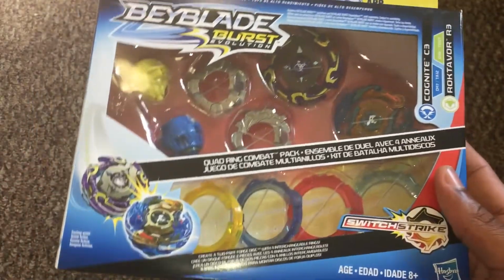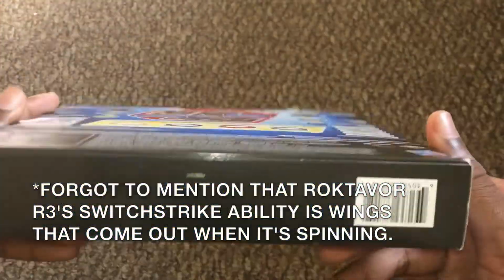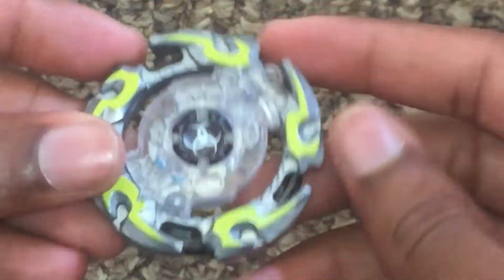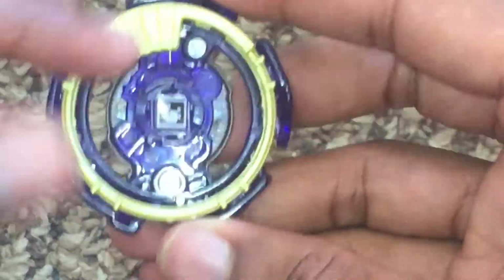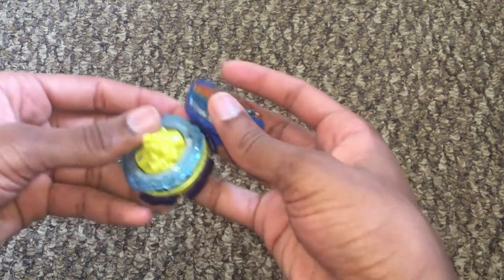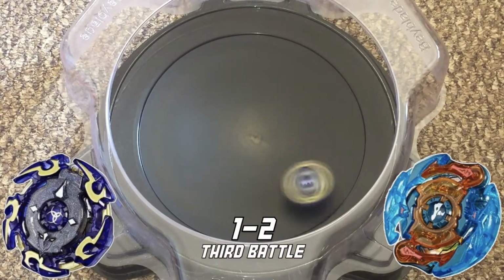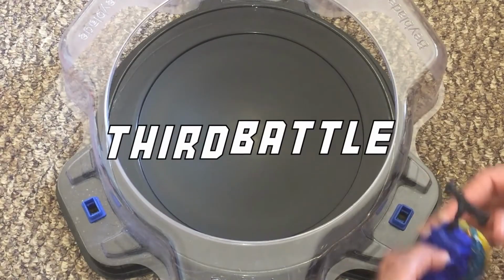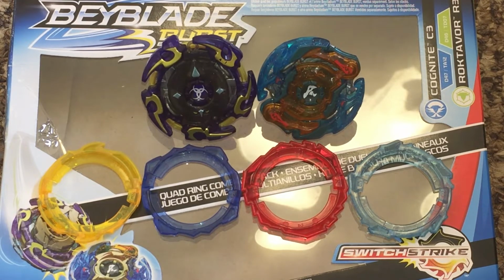Quad Ring Combat Pack (Unboxing, QR Codes, Review, & Battles!)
In this video, I unbox the Quad Ring Combat Pack, a SwitchStrike Pack that’s a part of Hasbro’s Beyblade Burst Evolution toyline. It comes with Cognite C3 2 Hunter, Roktavor R3 7 Atomic, as well as four individual Disc Frames that you can put on the Beys: Cross, Glaive, Meteor, and Vortex. I also put the QR Codes for the purple Cognite C3 recolor and the blue Roktavor R3 recolor in this video as well.

Cognite C3 (Alter Cognite) 2 Hunter is an Attack Type. Here are its Stats.
- Attack: 5/10
- Burst: 2/10
- Defense: 4/10
- Weight: 6/10
- Agility: 6/10
- Stamina: 1/10

Cognite C3’s SwitchStrike Ability
- Weight Shift (Cognite C3 Energy Layer)

Roktavor R3 (Berserk Roktavor) 7 Atomic is a Defense Type. Here are its Stats.
- Attack: 3/10
- Burst: 2/10
- Defense: 5/10
- Weight: 6/10
- Agility: 3/10
- Stamina: 4/10

Roktavor R3’s SwitchStrike Ability
- Spin Area Wings (Roktavor R3 Energy Layer)

The Quad Ring Combat Pack also comes with 4 individual Disc Frames and you can combine any of them with either of these frameless combos or maybe others that you have. The Beyblade Burst App actually listed the combos as Cognite C3 2Meteor Hunter and Roktavor R3 7Cross Atomic, so those’ll probably be my preferred combinations for these two.

- At the time of this upload, I don’t think the Quad Ring Combat Pack has come out in the States, so I don’t have a link for it at the moment.

- Also, here’s the Quad Ring Combat Pack’s barcode, which can potentially help you find this set in stores, but only if you live in the United States or Canada

Thanks for checking this video out and I hope you enjoyed this unboxing of the Quad Ring Combat Pack. Let me know your thoughts on this Beyblade in the comments below.

And as always, until next time, I’ll see y’all later!

KJ